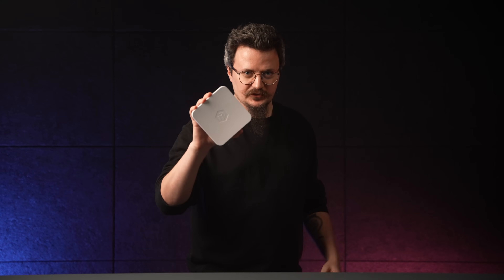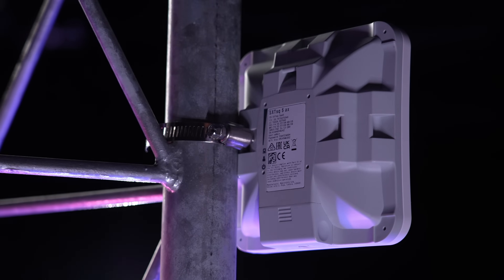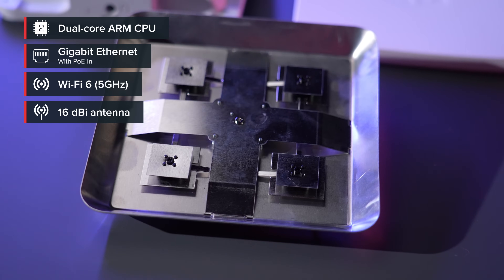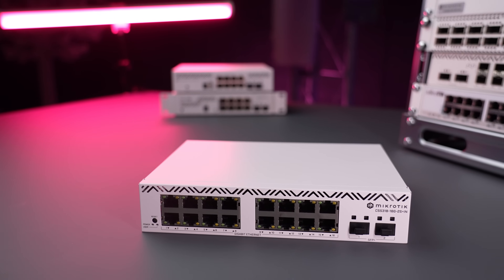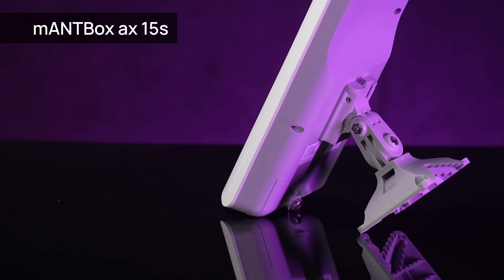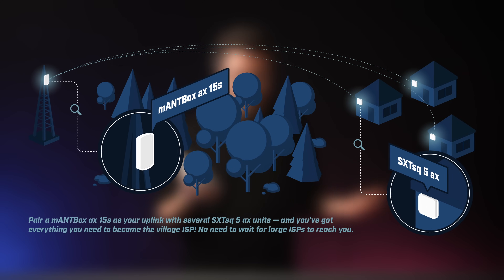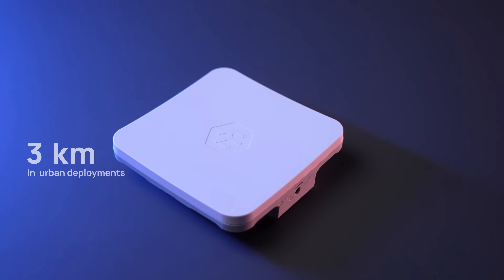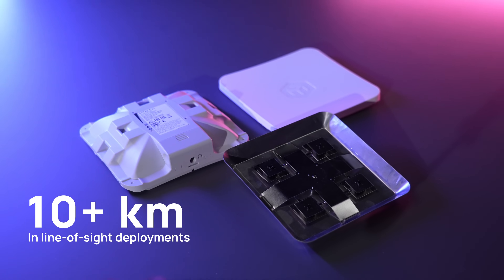Outdoor Wi-Fi 6 on a budget: SXTsq 5 ax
Your favorite outdoor CPE — now
with Wi-Fi 6 and Access Point mode!
Meet the SXTsq 5 ax — our first Wi-Fi 6 outdoor CPE, combining
the best wireless technology with our trusted, compact SXTsq
form factor.

Despite the upgrade to Wi-Fi 6 and a modern ARM-based dual
core CPU, this unit keeps the same price point as our previous
Wi-Fi 5 model — making it one of the best-value weatherproof
CPEs on the market.